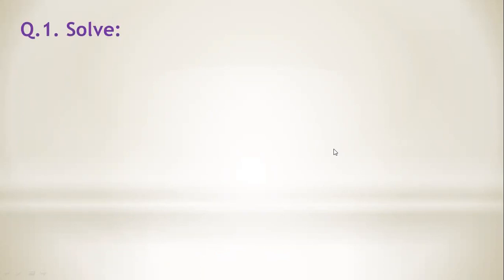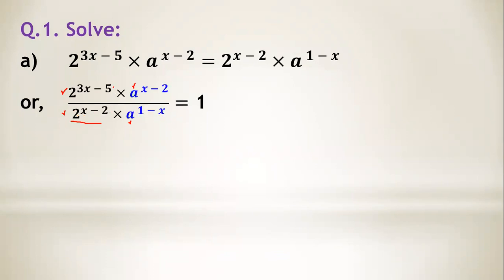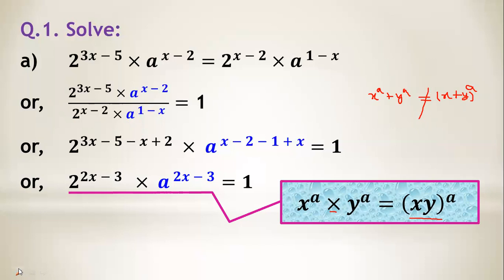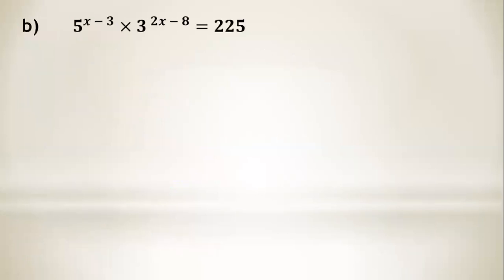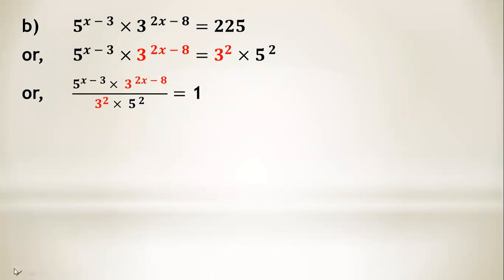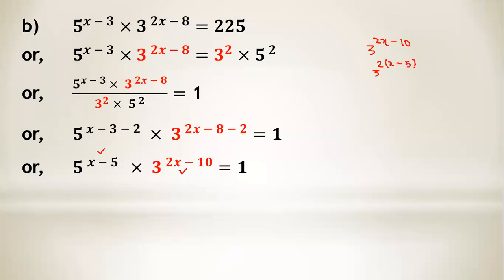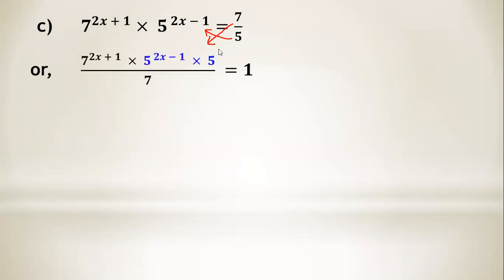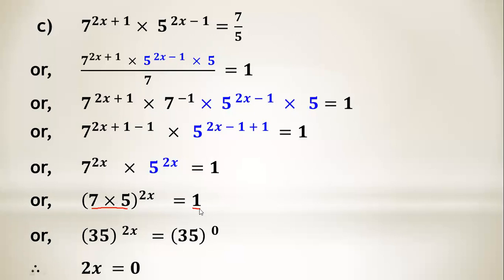Exponential Equation ( Part - 3 ) || Grade 9 & 10 || Madan Rijal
It is the third part of the previous tutorial videos on the topic exponential equation. It is a detailed explained video with examples of exponential equations for grades 9 and 10. The video will be followed by consecutive videos.